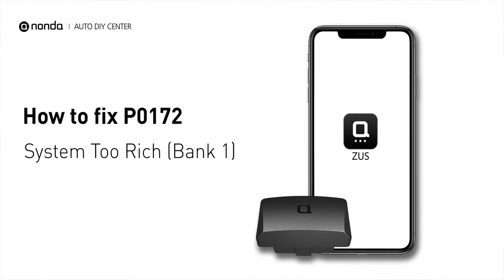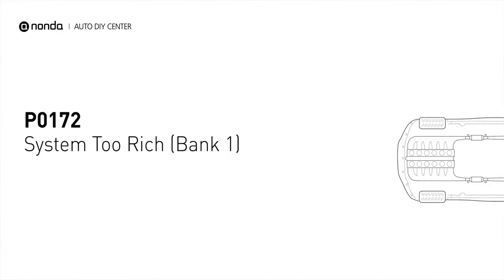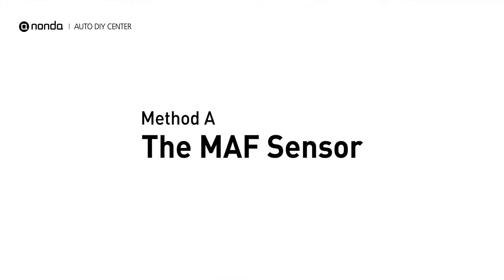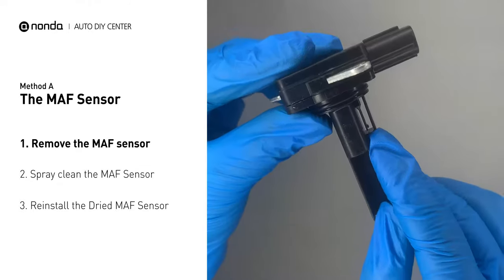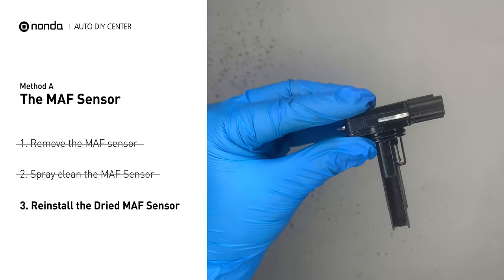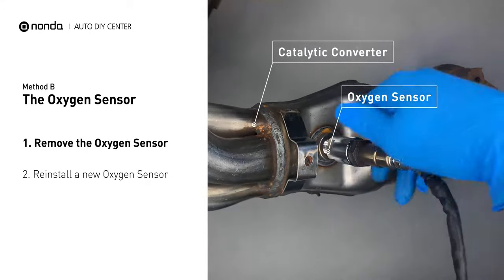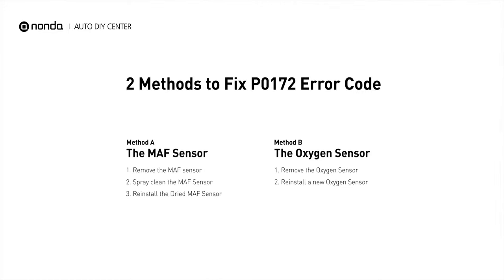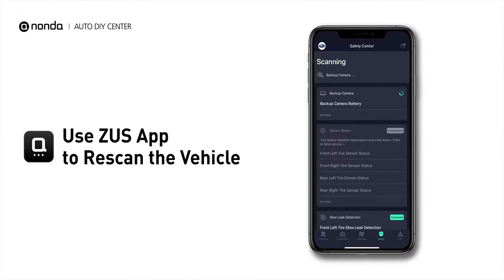How to Fix P0172 Engine Code in 2 Minutes [2 DIY Methods / Only $8.77]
Claim your FREE engine code eraser

Engine Code P0172: System Too Rich (Bank 1). The fuel system is running weak or a vacuum leak exists near the engine. Engine Code P0172 means that the engine air-fuel mixture is too rich which indicates that the Bank 1 of your car has too much fuel or not enough air.

0:00 What is P0172
0:34 Method A - The MAF Sensor
1:03 Method B - The Oxygen Sensor
1:33 Claim a FREE Engine Code Eraser